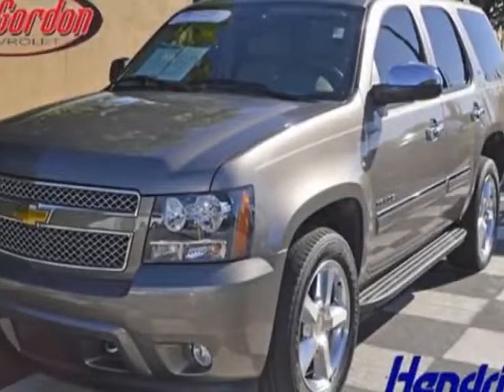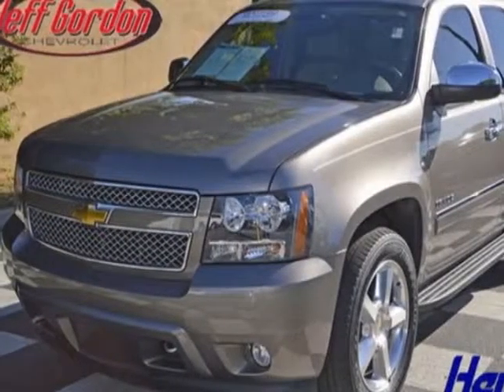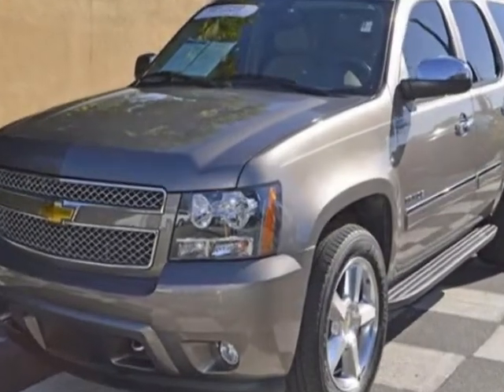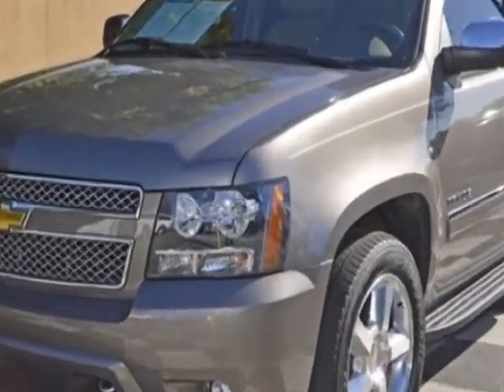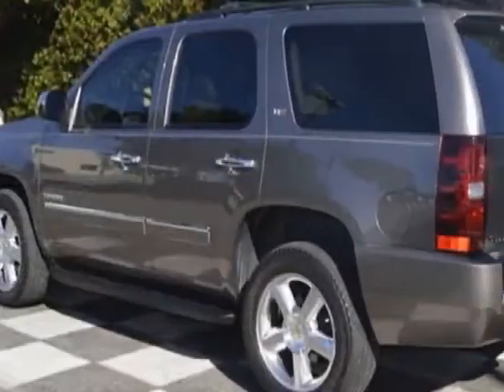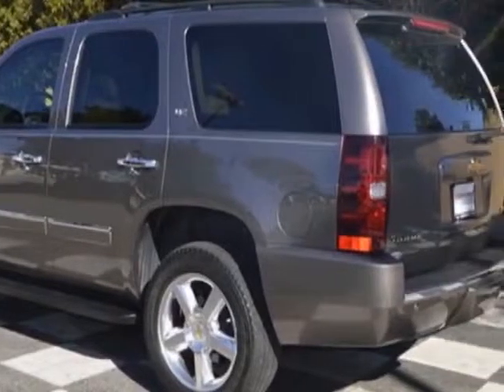2011 Chevrolet Tahoe 4WD 4dr 1500 LTZ SUV - Wilmington, NC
Jeff Gordon Chevrolet, Wilmington, NC - Chevrolet Tahoe LTZ